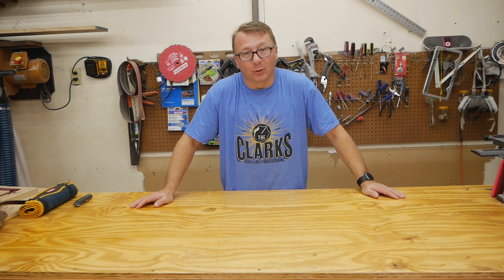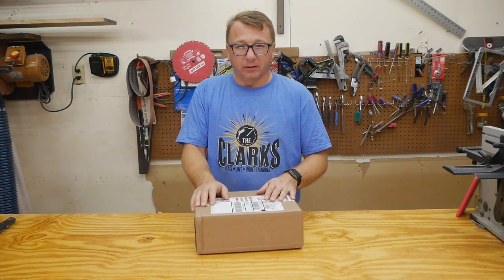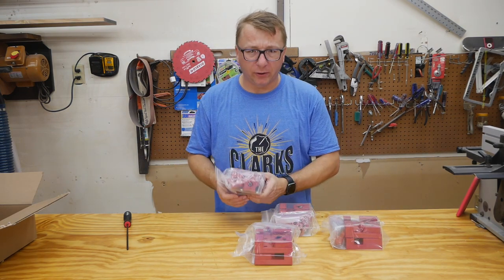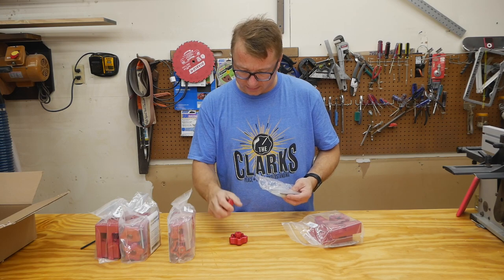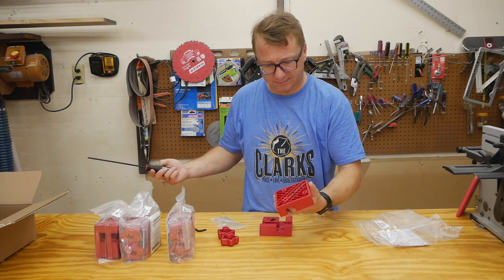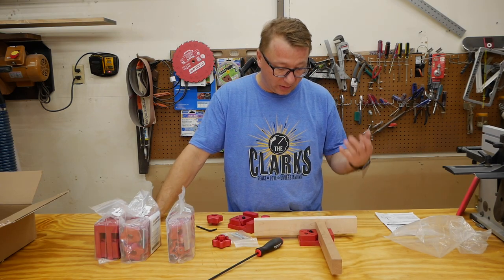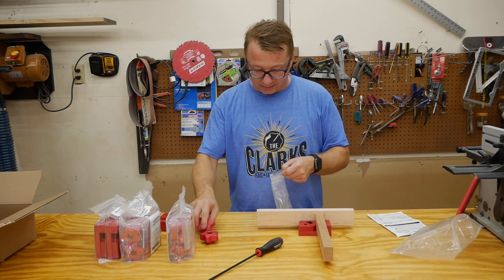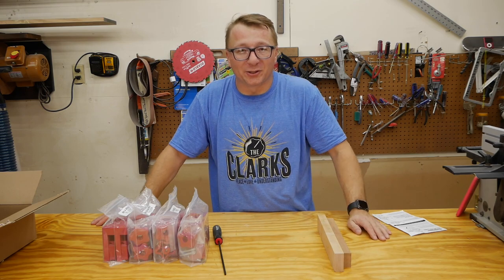Unboxing - Woodpeckers Corner Clamps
I recently ordered the Woodpeckers Corner Clamps, mainly to compare and contrast to the very inexpensive clamps I've been using.  This is an unboxing and initial use.  More testing and use required for a formal review.

Woodpeckers Corner Clamps